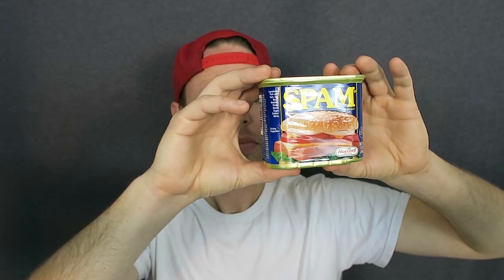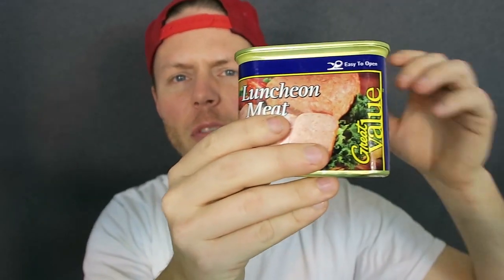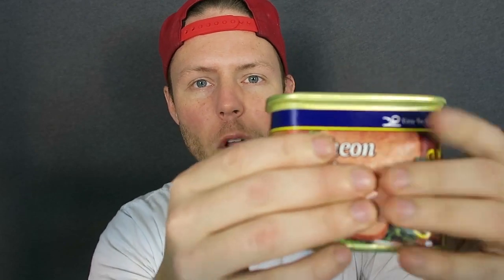The Dangers of storing SPAM for SHTF, economic collapse prepping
My book - How to make money on eBay and Amazon

Eric English
2603 NW 13th St. #137